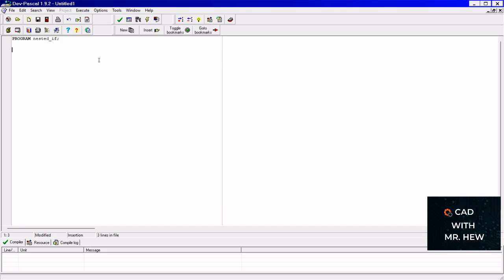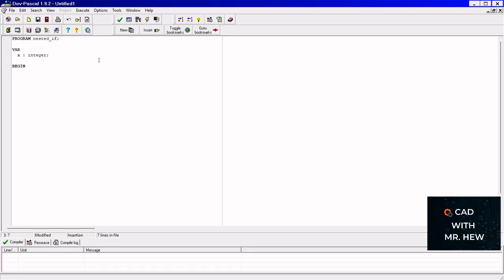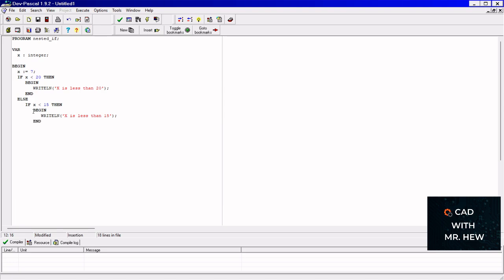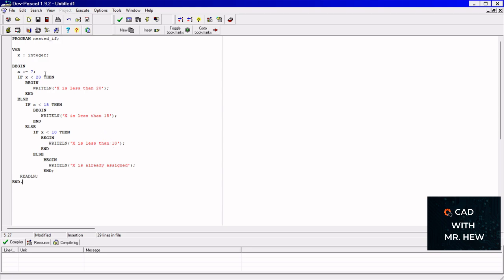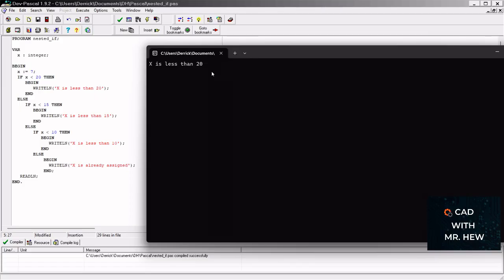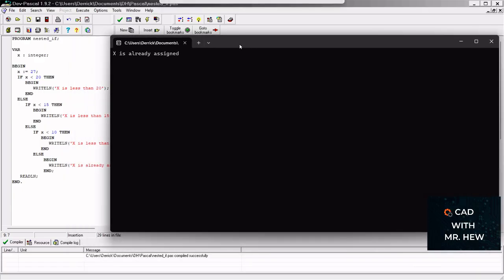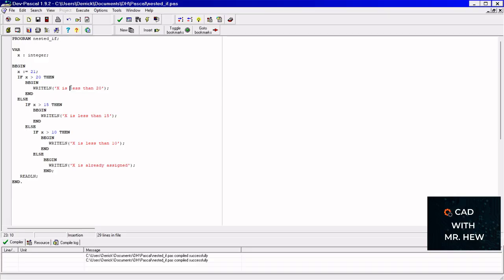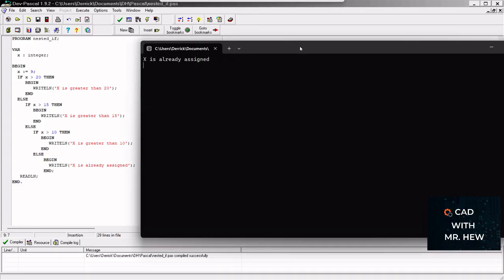If Statement - Nested IF - Pascal Programming Language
In this video we explain in detail the If Statement - Nested IF - Pascal Programming Language